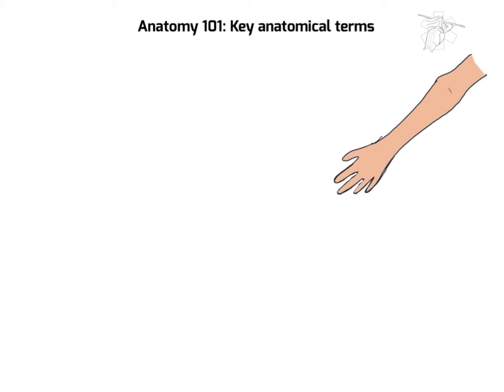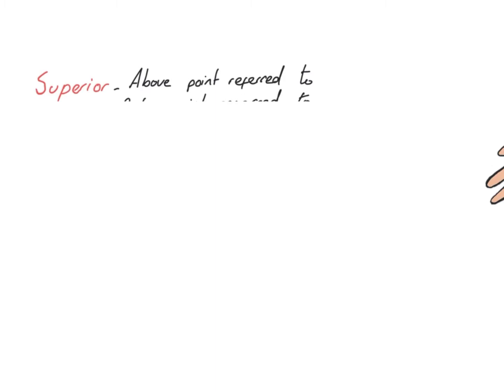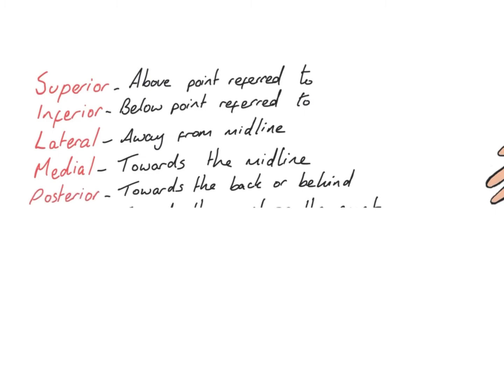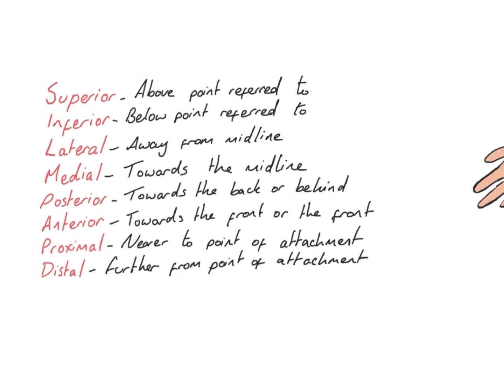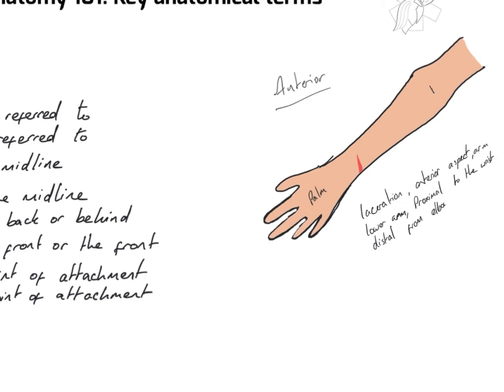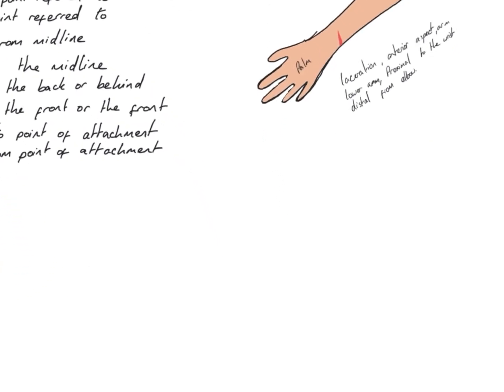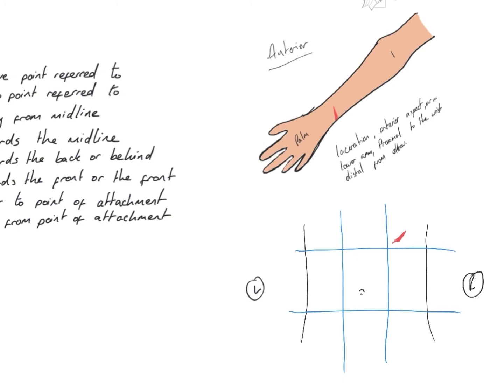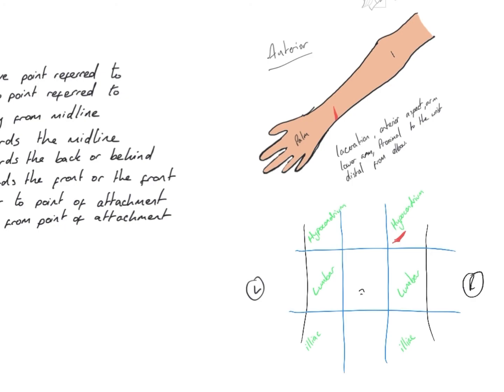Anatomy 101: Anatomical Terms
This episode of our Anatomy 101 series introduces learners to key anatomical terms when describing surface anatomy locations for either verbal handover or written documentation. We apply these terms to a poorly drawn arm for context!